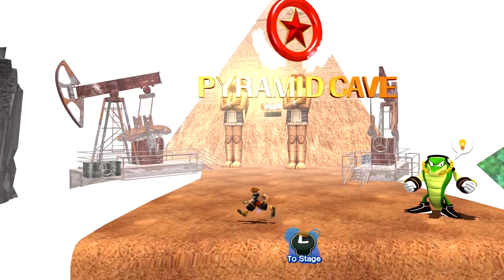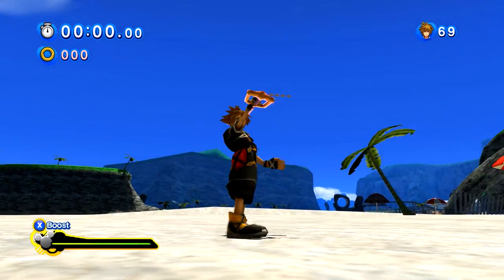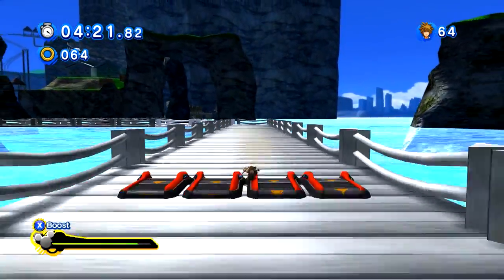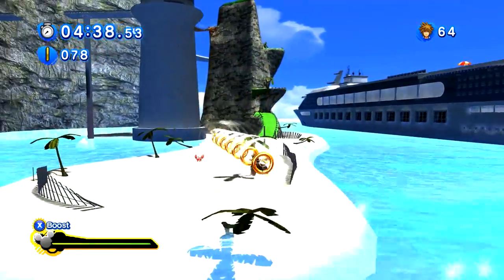Sonic Generations MODs: Sora at Emerald Coast [Sora Mod and Sonic Adventure Generations]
MOD For Sonic Generation it is Sonic Adventure :Stage Emerald Coast The Link to download this MOD is